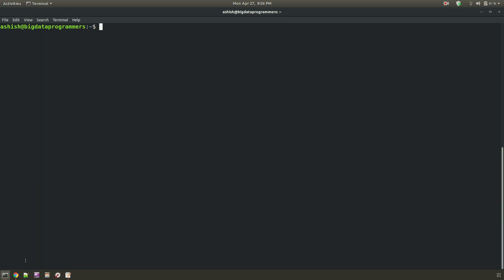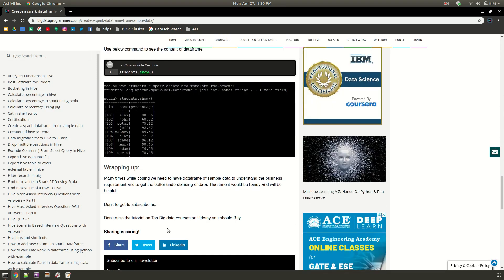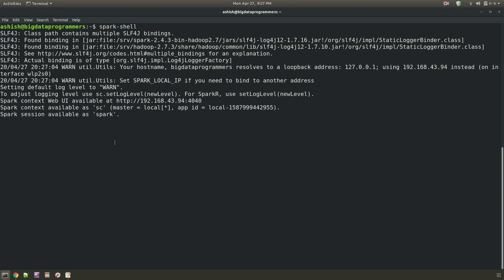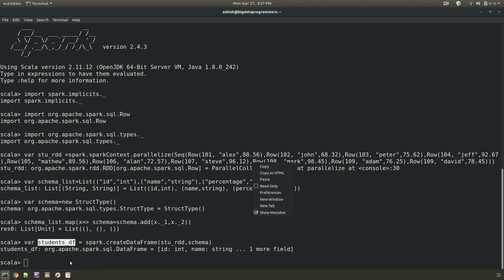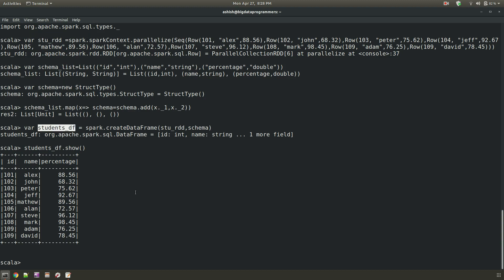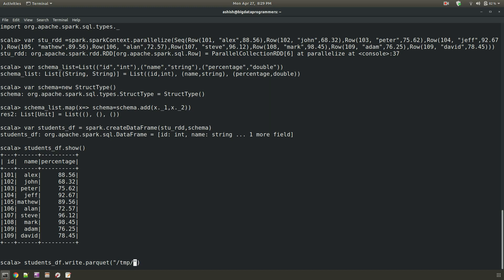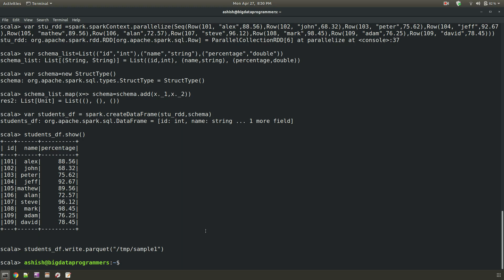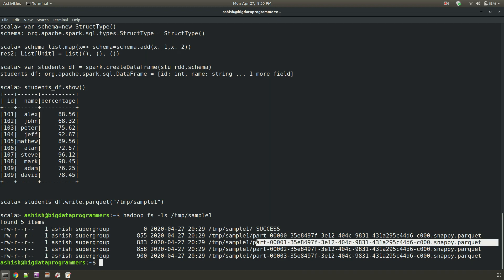Spark Scala # 2. Write spark dataframe into Parquet files using scala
To Write data of spark dataframe into parquet files in Hdfs Directory